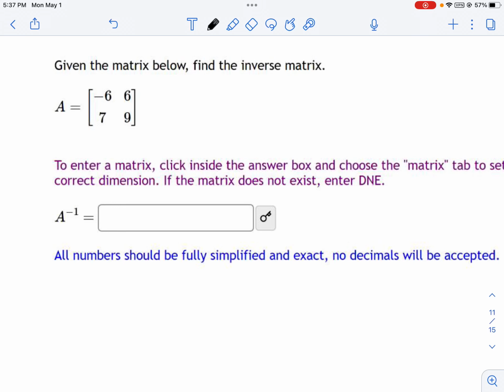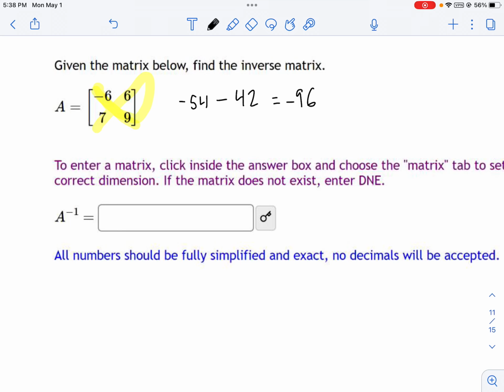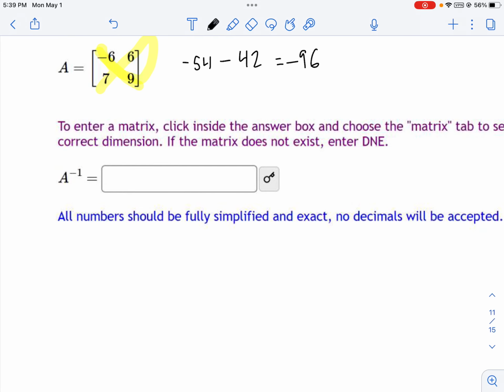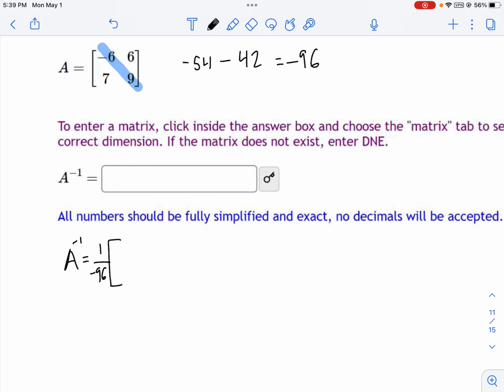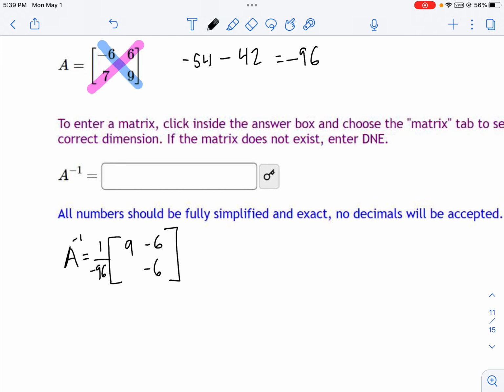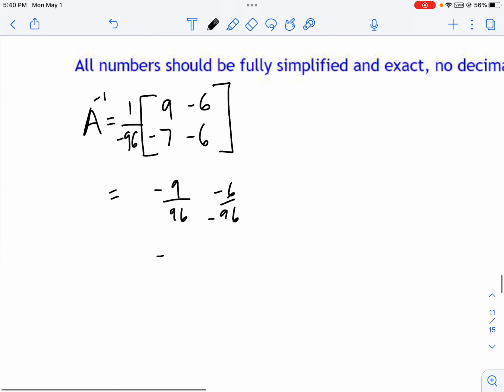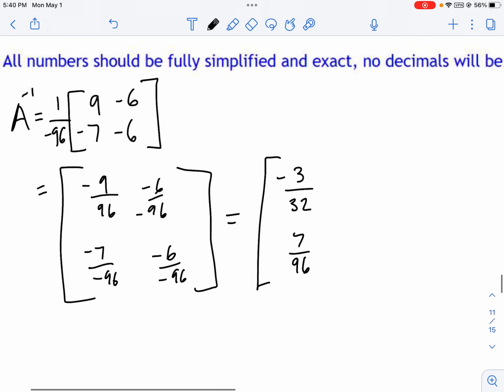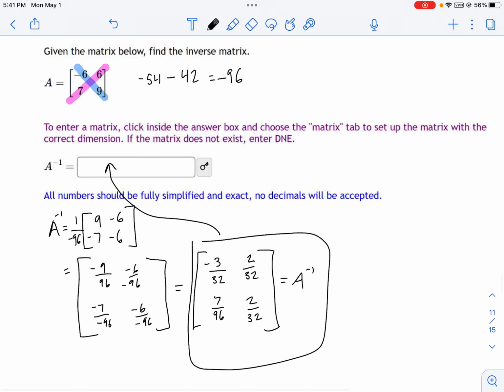SM2 15.3-1 Finding the Inverse of a 2x2 Matrix